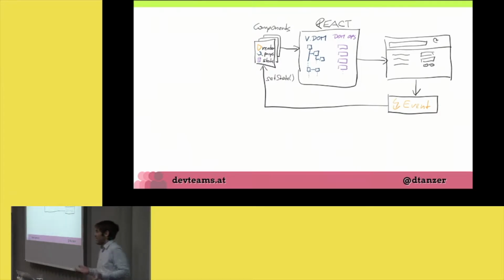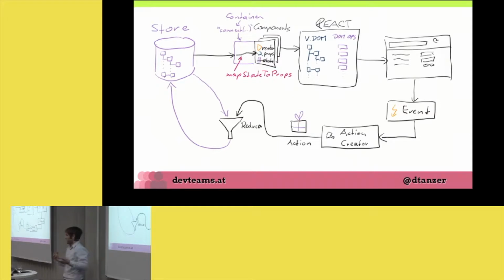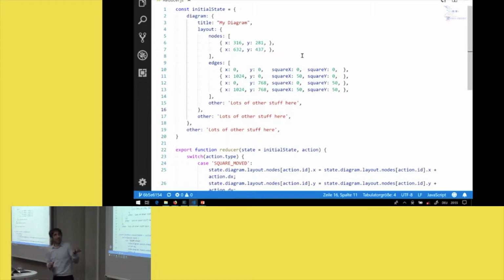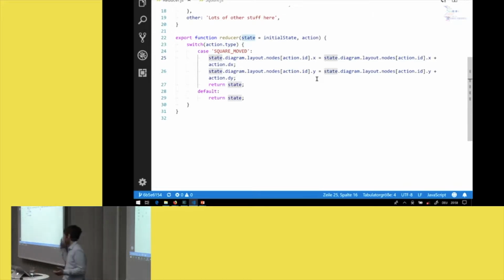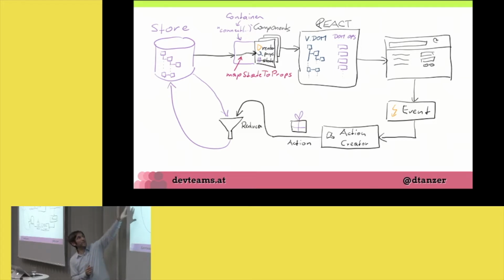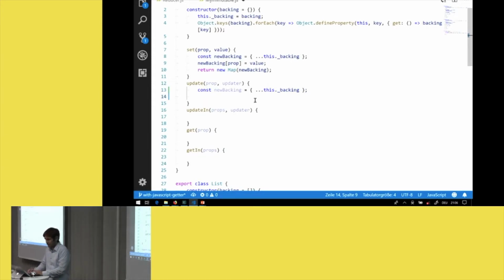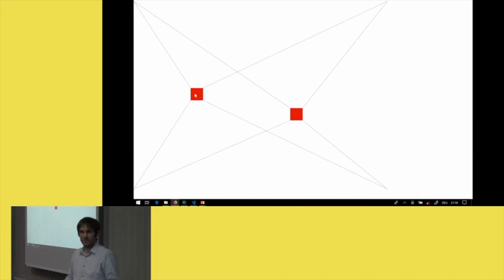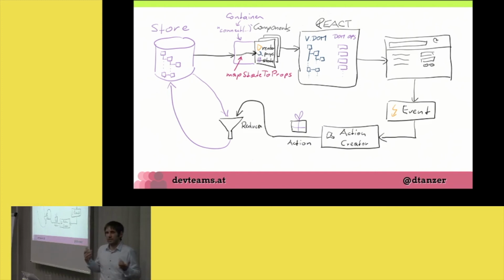StahlstadtJS #20 - Redux & Immutable.js - David Tanzer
StahlstadtJS #20 hosted by Raiffeisen Software GmbH